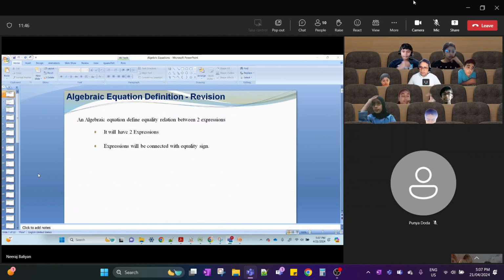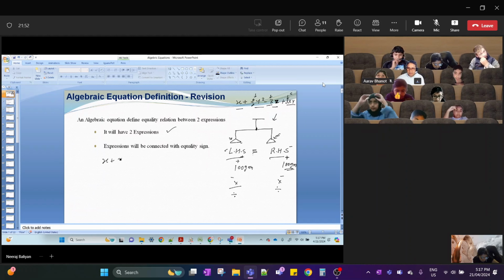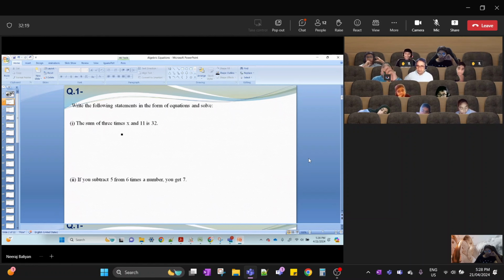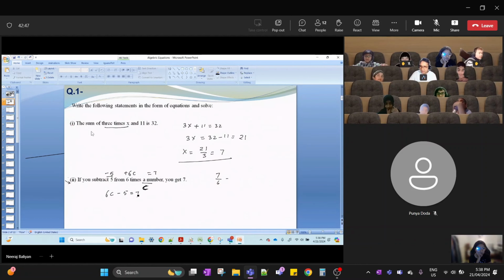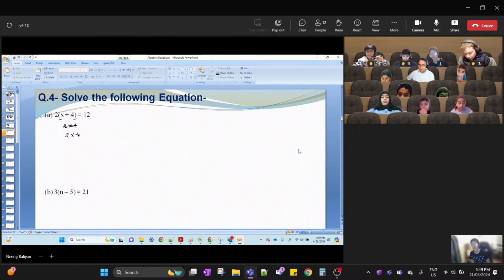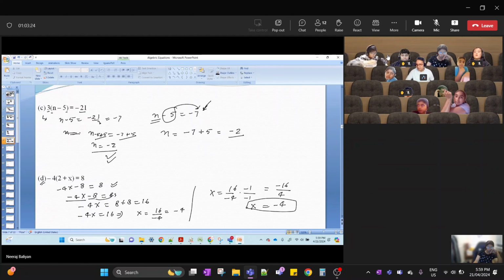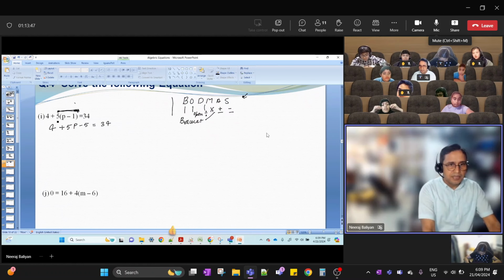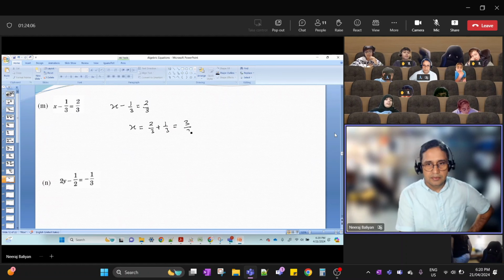Selective School Placement Test - Algebraic Equation Concept and Practice Questions Part 1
Selective School Placement Test ( Maths & Thinking Skill ) - Algebraic  Equation Concept and Practice Questions Part 1

Selective School Exam ( Maths & Thinking Skill ) : Question/Solution with detailed Concepts